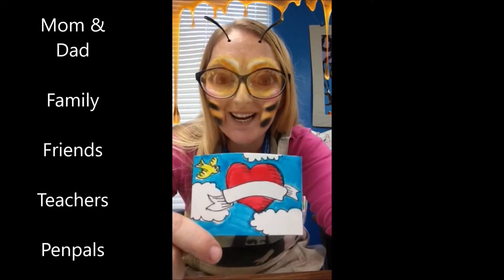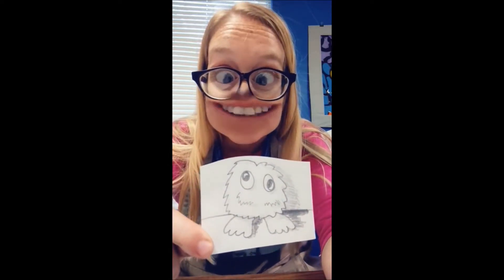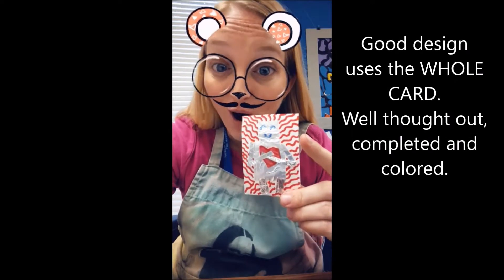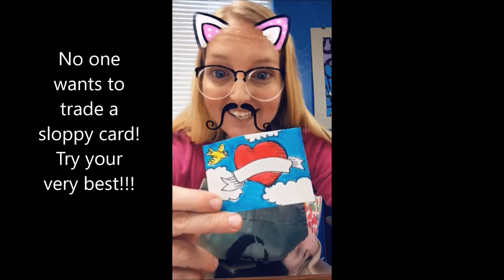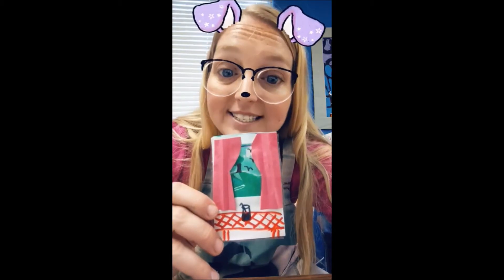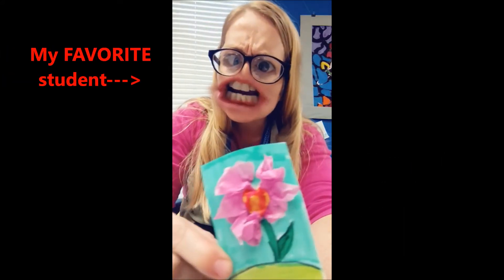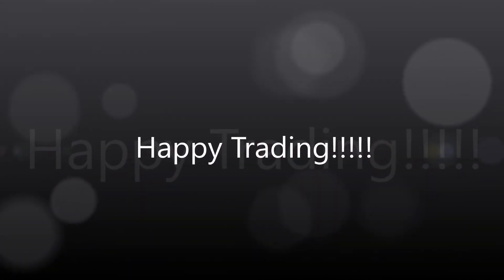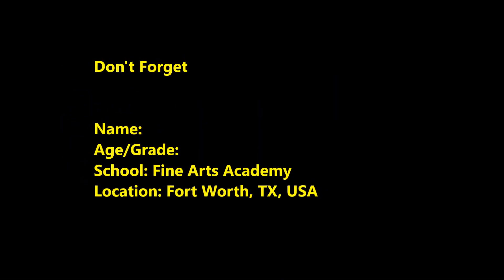Creating Artist Trading Cards in our classroom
Mrs. Sustaire Explains ATCs:
What is an artist trading card? Who can create or receive one? What does a quality artist trading card look like? What information should I include on the back and why?